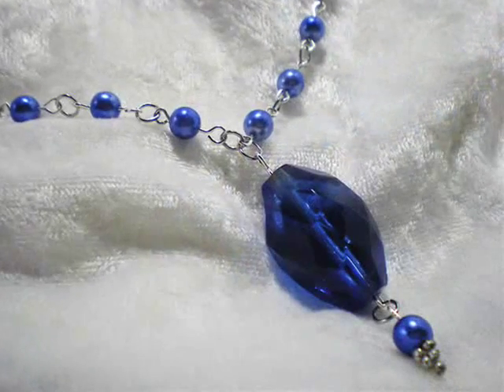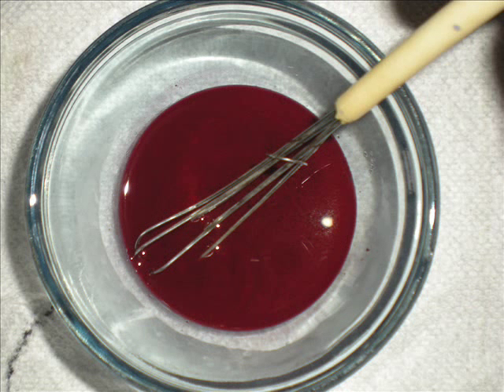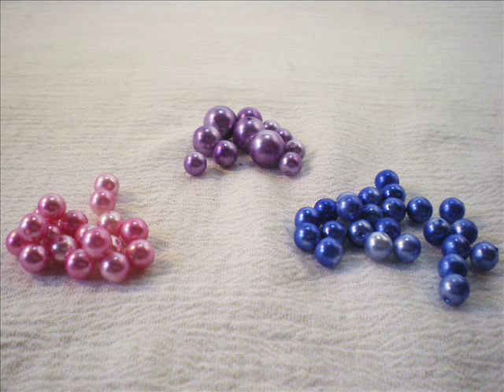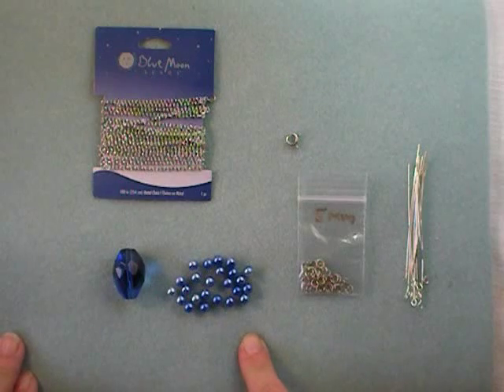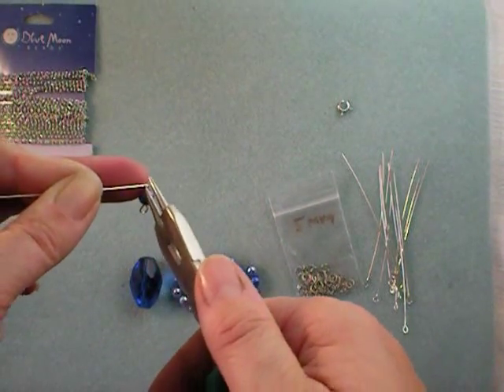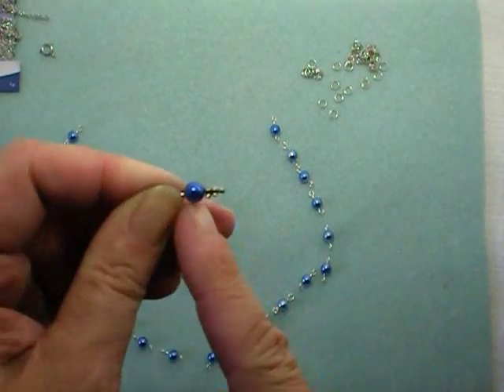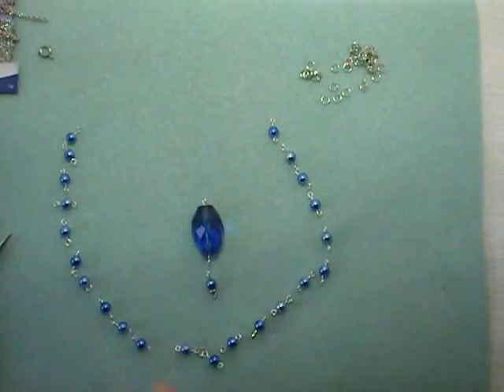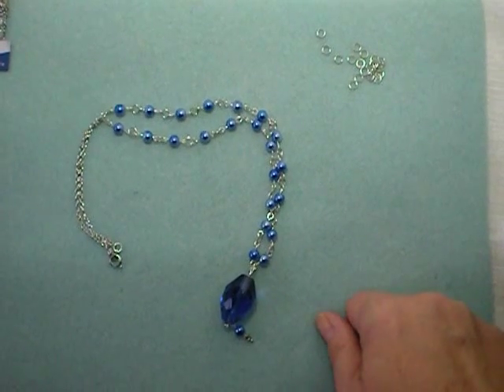Custom Dyed Pearl Necklace Video Tutorial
Spice up your plain white pearls with a pop of color! We'll show you How to Make a Custom Color Pearl Necklace using Rit Dye in the shade of your choice.